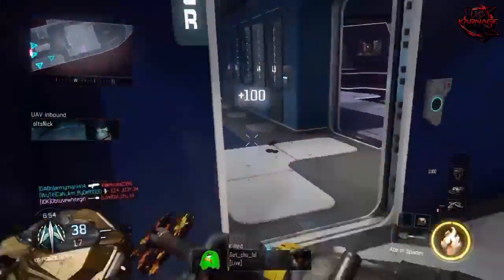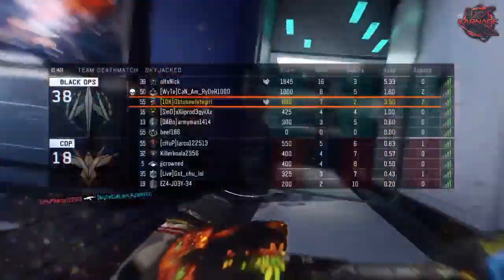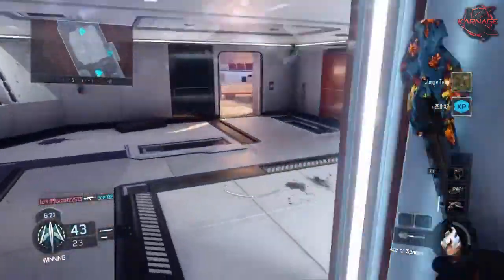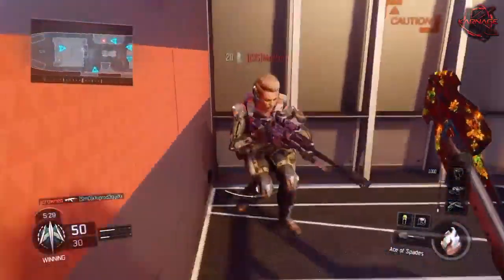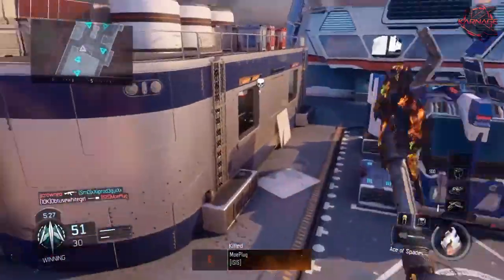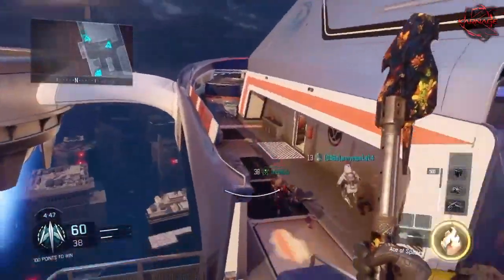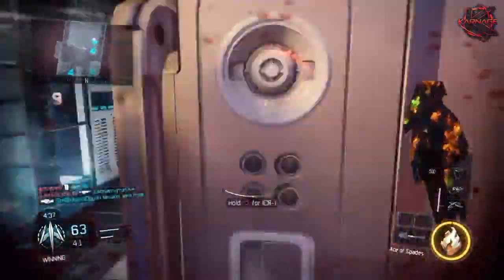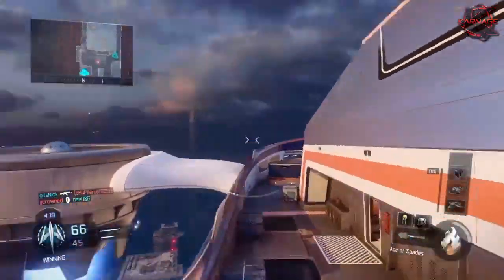NEW "ACE OF SPADES" SHOVEL GAMEPLAY! NEW "SHOVEL" DLC WEAPON GAMEPLAY in BLACK OPS 3! (BO3 DLC)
Leave a "LIKE" if you enjoyed the video! NEW "ACE OF SPADES" SHOVEL GAMEPLAY! NEW "SHOVEL" DLC WEAPON GAMEPLAY in BLACK OPS 3! (BO3 DLC)